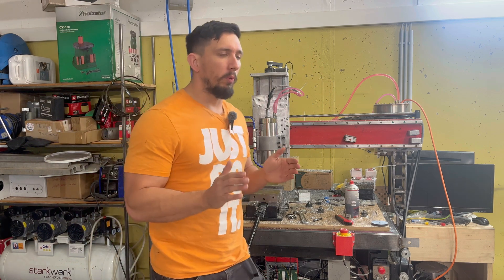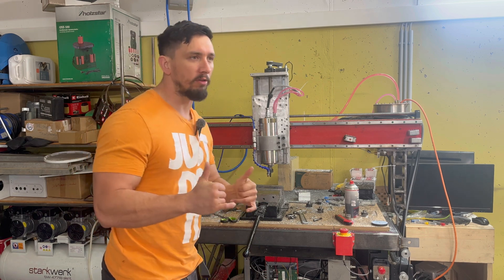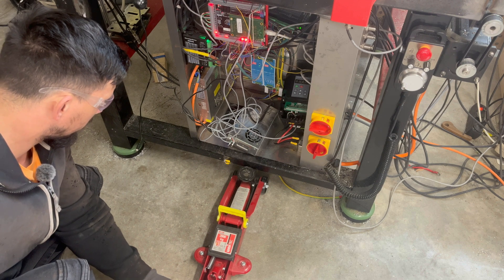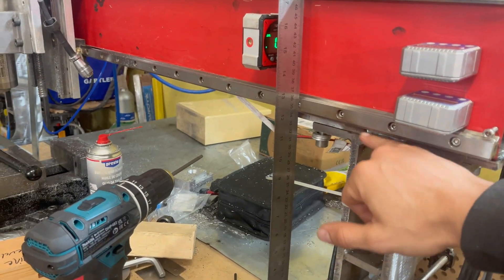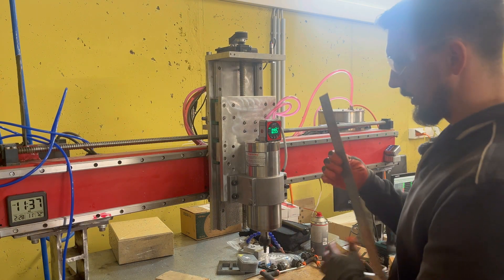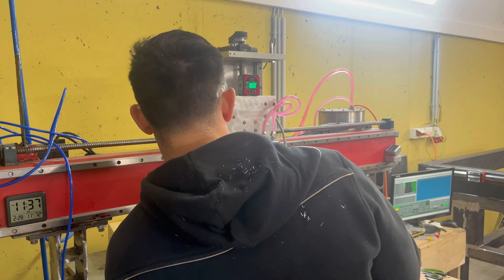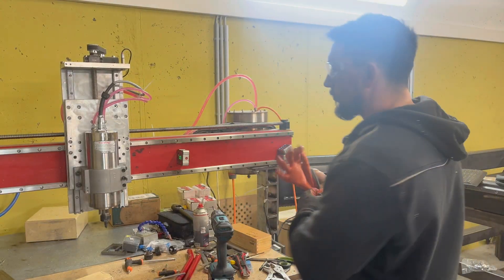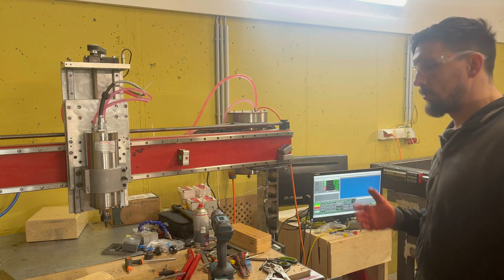CNC Machine Alignment – Step-by-Step Guide from the Ground Up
Ensuring your CNC machine is properly aligned is critical for precision, accuracy, and long-term performance. In this video, I’ll take you through the complete process of CNC machine alignment from the ground up, covering everything from foundation setup to spindle accuracy. Whether you're setting up a new CNC machine or fine-tuning an existing one, this step-by-step guide will help you achieve perfect precision in your machining projects.

🔧 What You'll Learn in This Video:
✅ Leveling the Machine Base – Ensuring a solid foundation
✅ Squaring the Frame & Gantry – Eliminating misalignment issues
✅ Calibrating Linear Rails & Bearings – Ensuring smooth motion
✅ Checking & Adjusting Backlash – Improving repeatability
✅ Spindle & Tool Holder Tramming – Perfecting perpendicularity
✅ Testing with a Dial Indicator – Verifying machine accuracy
✅ Final Test Cuts & Adjustments – Optimizing for real-world results

📌 Why CNC Alignment Matters:
Proper alignment reduces wear, improves cut quality, and prevents tool breakage. This process ensures that your CNC machine operates at peak performance, providing consistent and accurate results in every cut.

Hey SteelKnight Team here's a wish list that will help out for future content.